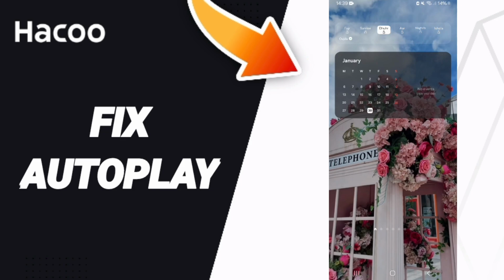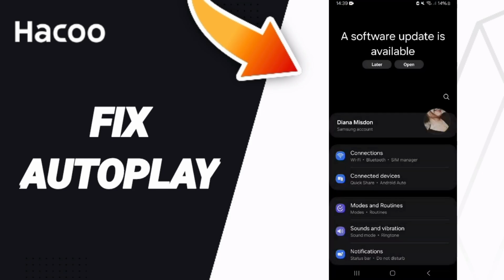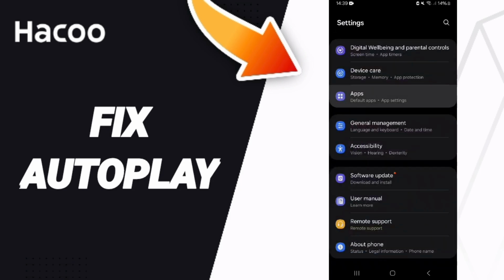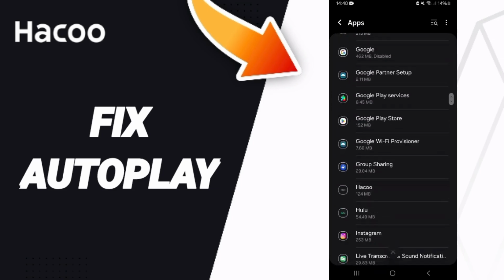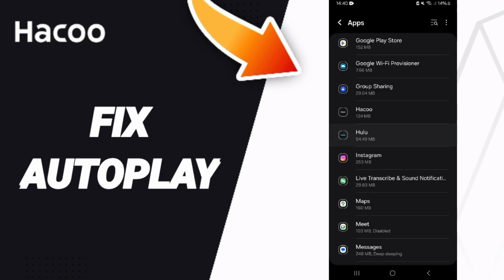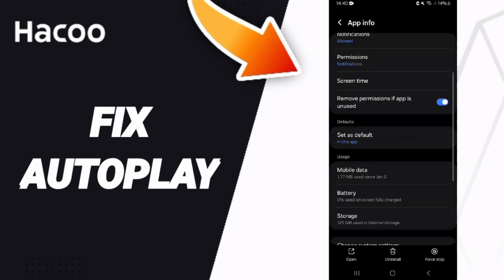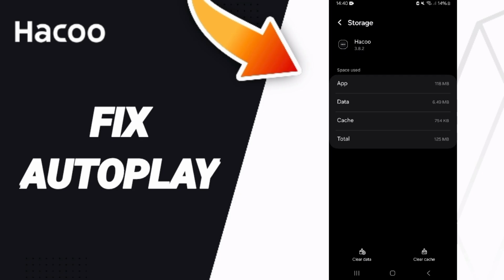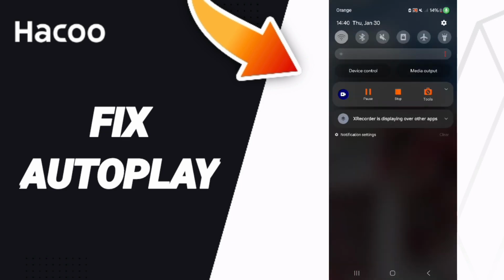How To Fix Autoplay On Hacoo App 2025